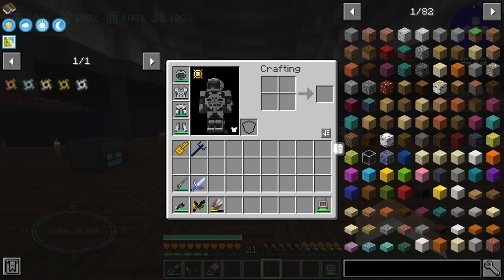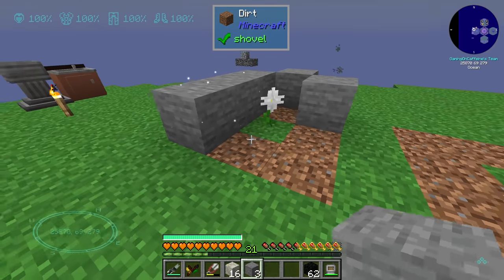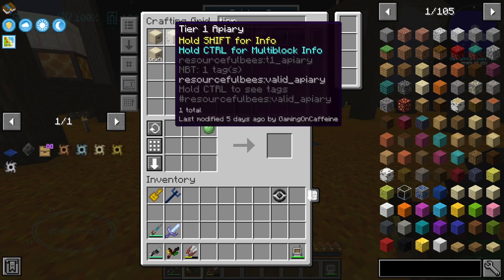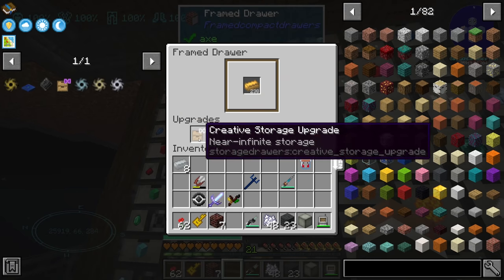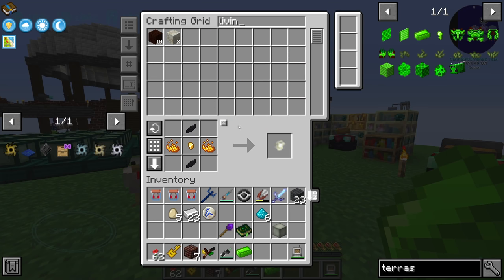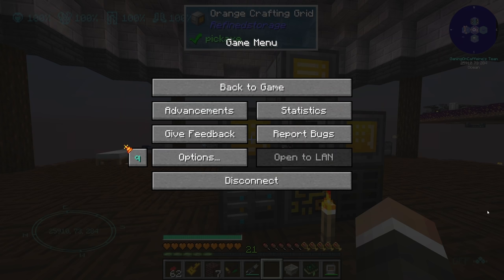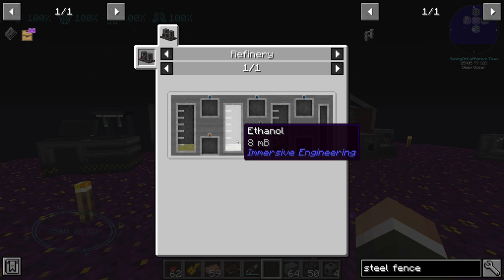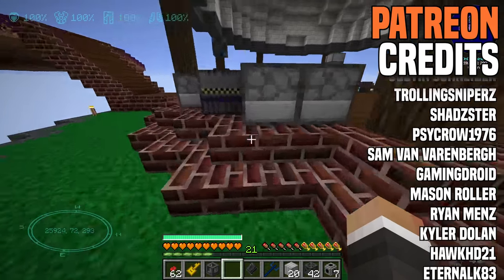Minecraft Sky Bees | THE BEGINNING OF THE END! #28 [Modded Questing Skyblock]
Minecraft Sky Bees | THE BEGINNING OF THE END! #28 [Modded Questing Skyblock] with GamingOnCaffeine

About Sky Bees Modpack:
Sky Bees is a 1.16 skyblock mod pack with quests that uses the resourceful bees mod as it's primary source of resource generation, other notable mods include: Ex Nihilo, Powah, Industrial Foregoing, Astral Sorcery, Mekanism, Refined Storage & Botania! The pack also features many recipie changes, creating a completely new progression through the different mods!